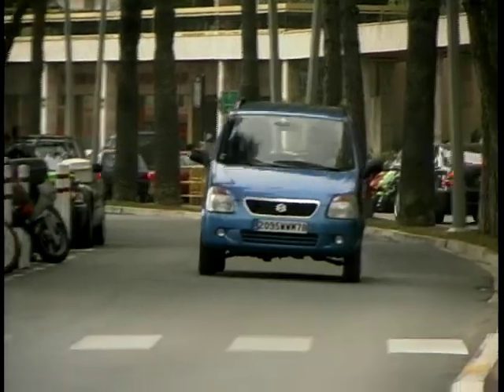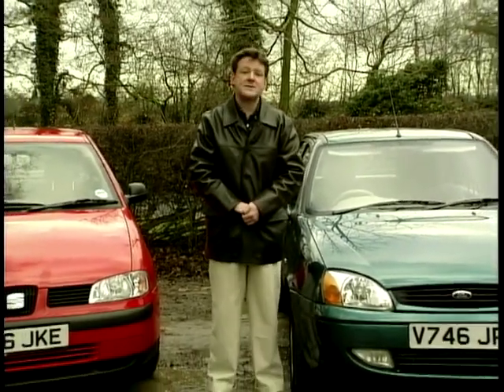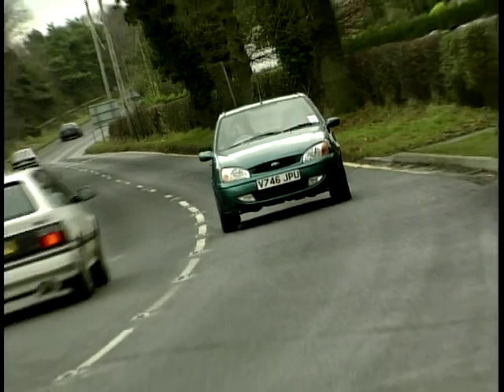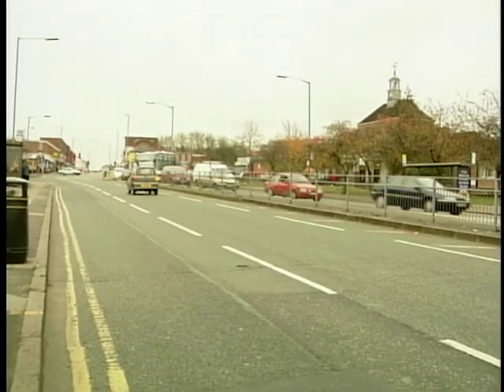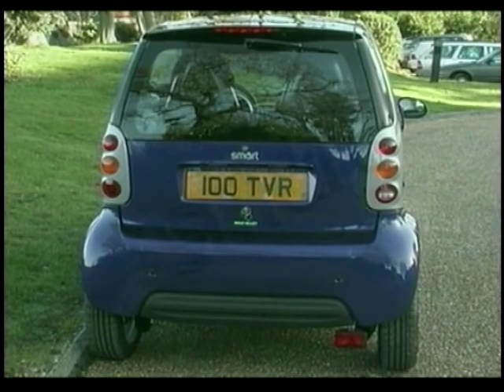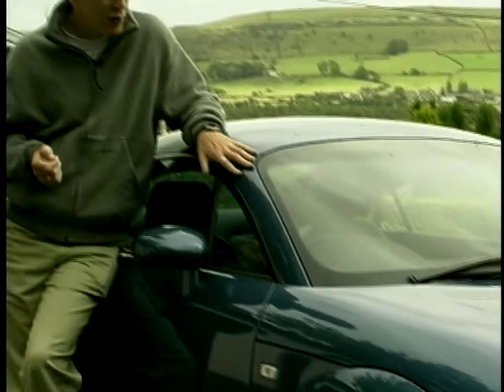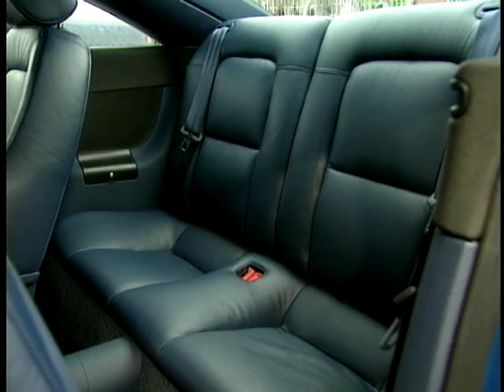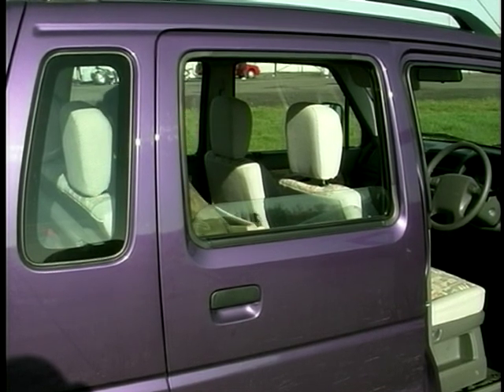Car File: Season 5, Ep. 4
In this episode of 'Car File' Richard Hammond test drives the Suzuki Wagon R, Suzuki Wagon R Plus and the Smart Car. Ian Royle compares the Ford Fiesta and the Seat Ibiza, Ken Gibson drives the Microcar and Rob Hallam checks out the Audi TT Coupe.

Social Media